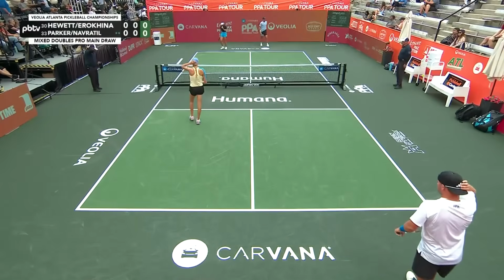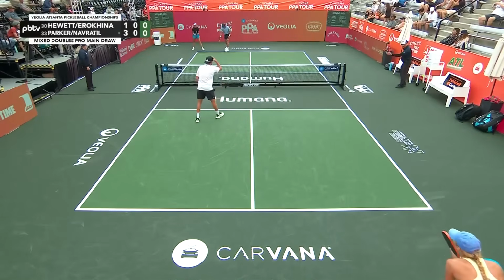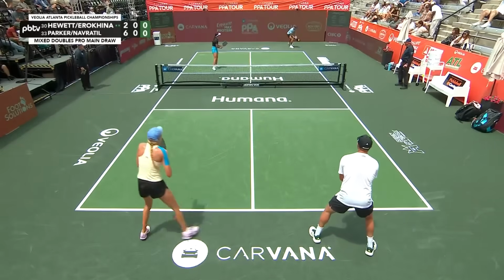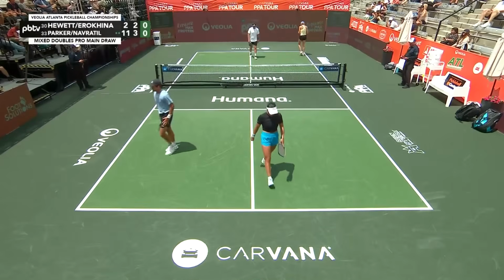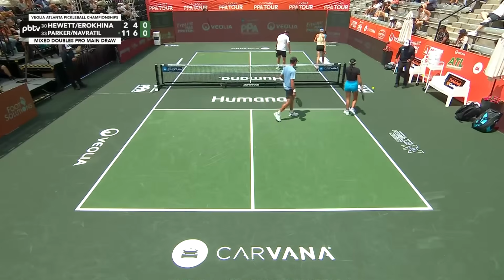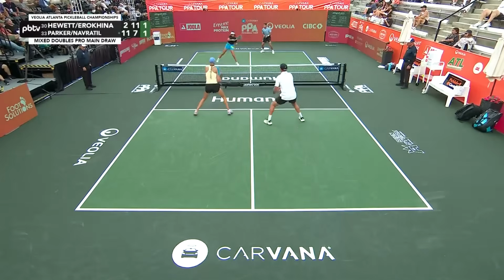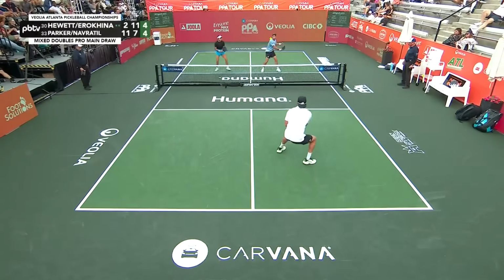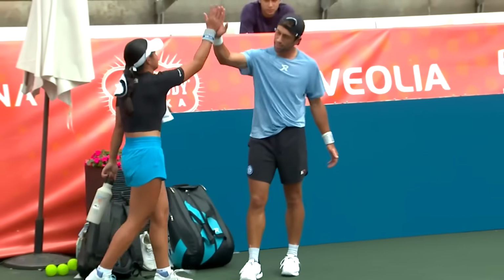Erokhina/Hewett v Parker/Navratil at the Veolia Atlanta Pickleball Championships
Watch the Mixed Doubles Round of 64: (30) Erokhina/Hewett vs (33) Parker/Navratil at the Veolia Atlanta Pickleball Championships.

Players:
Genie Erokhina:
Rafa Hewett:
Samantha Parker:
Zane Navratil: